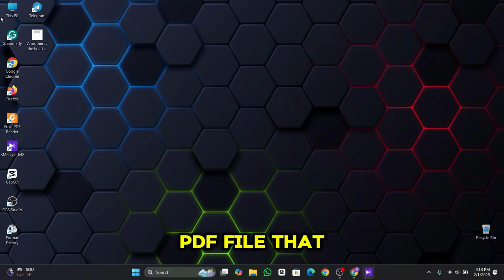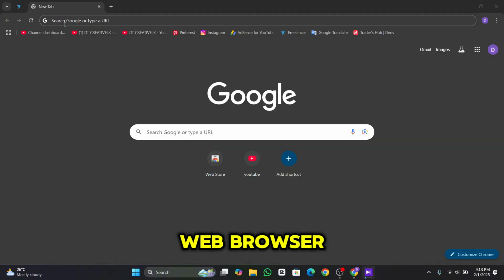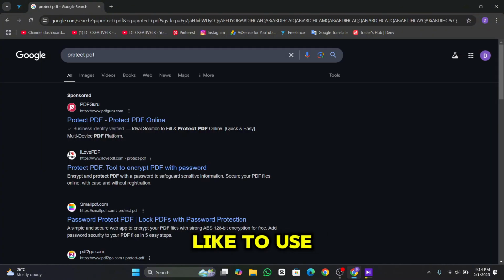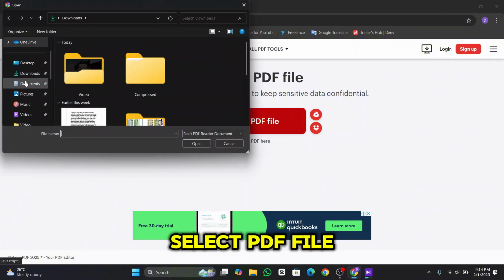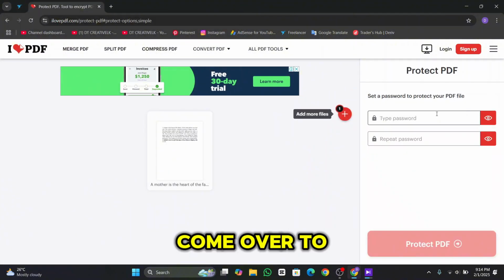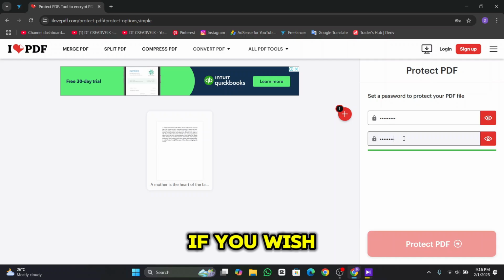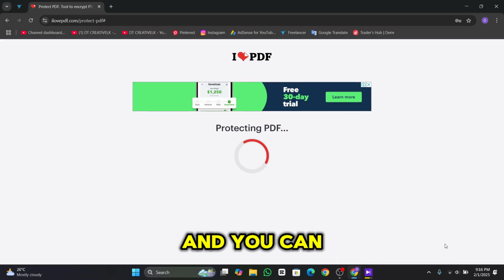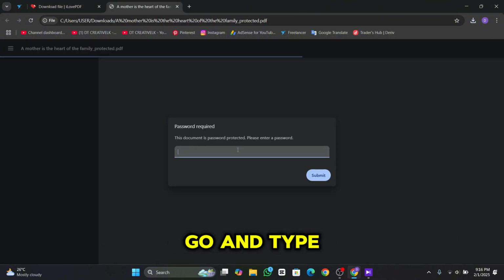How to Password Protect a PDF File | Easy Step-by-Step Guide (2025)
Description:
"Learn how to password protect a PDF file in just a few simple steps! Whether you're securing sensitive documents or just adding an extra layer of privacy, this tutorial will guide you through the process on both Windows and Mac. Perfect for beginners and advanced users alike!

📌 In this video, you'll learn:
- How to add a password to a PDF using Adobe Acrobat
- Free tools to password protect PDFs without Adobe
- Tips for creating strong passwords to keep your files secure